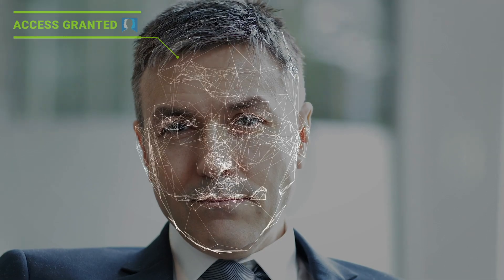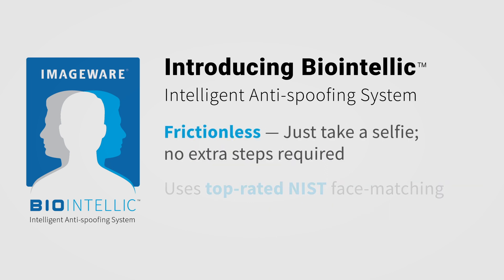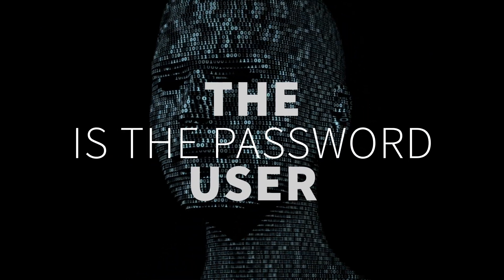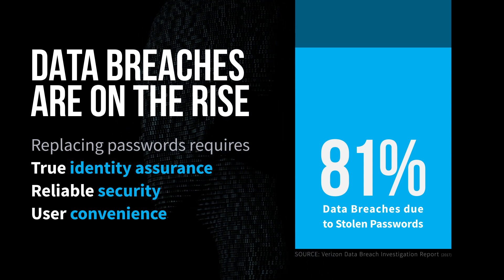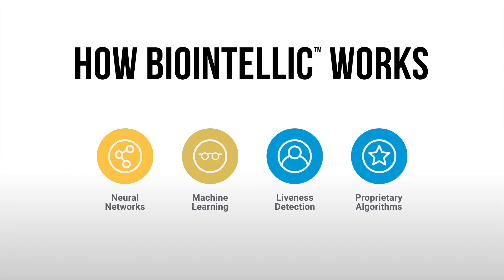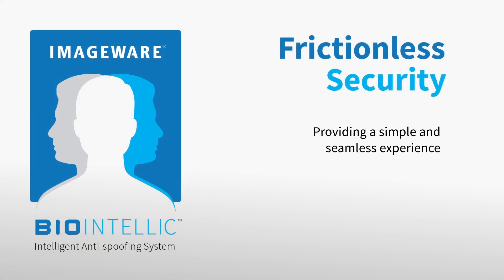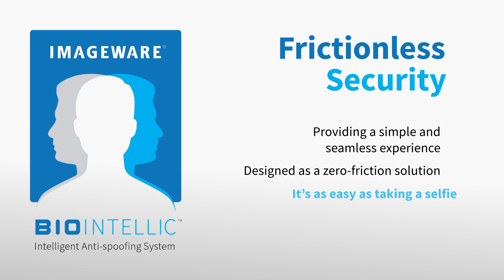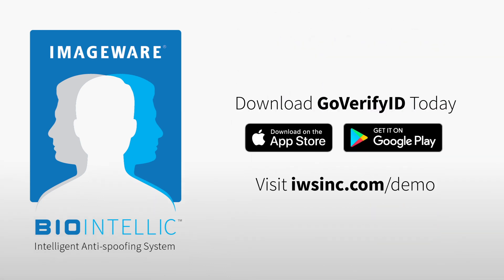Biointellic™ Intelligent Anti-spoofing System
Biointellic™ Intelligent Anti-spoofing System for Strengthened Identity Proofing & User Authentication

To solve the industry challenge for an unspoofable face authentication system that is easy to use, ImageWare is proud to announce Biointellic™ Intelligent Anti-spoofing System.

Biointellic is a frictionless solution – it requires just a selfie to provide identity authentication while preventing even sophisticated presentation attacks. It does notrequire special hardware, nor subjects the user to unnatural movements or flashing lights.

Biointellic’s frictionless approach is not only easy to use — it is virtually unspoofable. ImageWare has developed a solution that halts all types of attacks, from simple printed photos to complex 3D masks. Biointellic is being certified to acquire ISO certifications from the National Institute of Standards and Technology (NIST) and will become the only face authentication system that is both frictionless and uses top-rated NIST face matching.

Biointellic™ is Part of ImageWare’s Digital Identity Platform